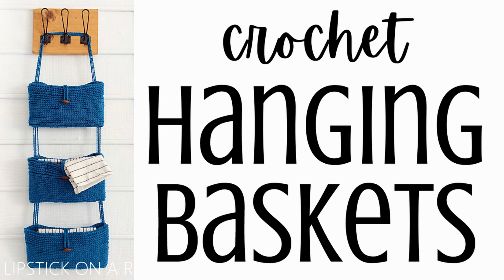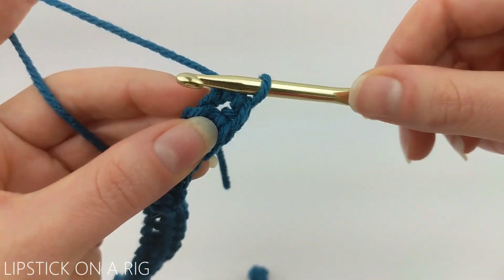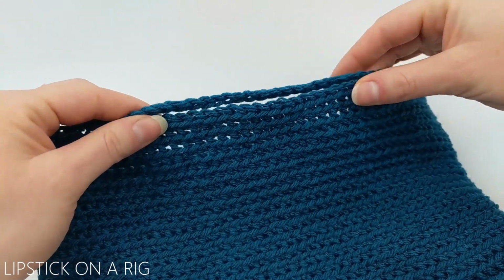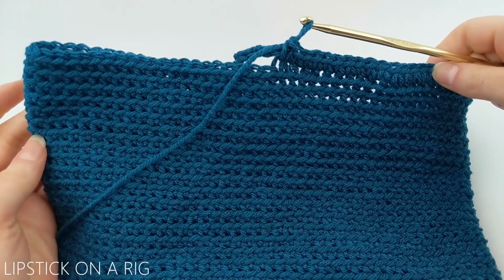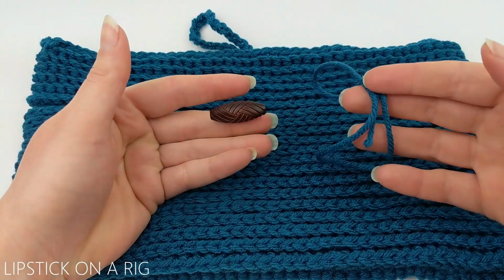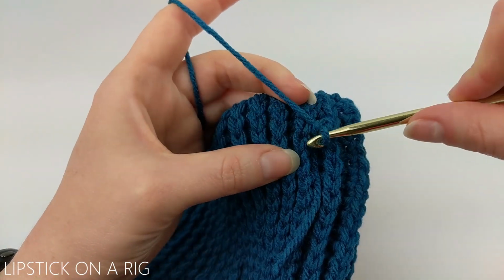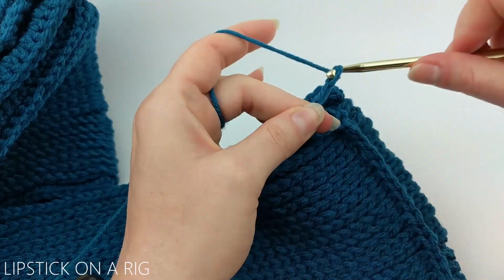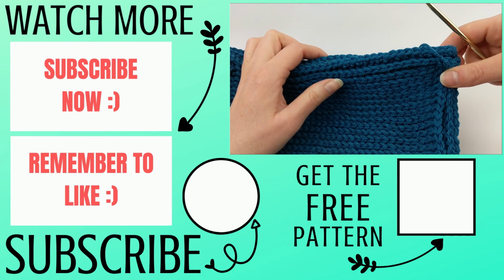How to Crochet Hanging Basket Set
How to crochet hanging baskets? In this crochet tutorial, I show you how to crochet a hanging basket trio that is great for bathroom storage, over a door, or a baby room.  These hanging baskets are sturdy and soft, making them ideal for almost anything.

These boho crocheted hanging baskets are very simple to make and only require you to know how to make a chain, single crochet, and slip stitch.  These baskets would be adorable in different colors, and the pattern can be expanded or shortened to fit your basket storage needs!

Crochet Three-Tier Hanging Basket Pattern:

Materials:
Crochet hook: H/8/5MM
Yarn: 4 Medium, ~650 yds
3 Buttons, toggle buttons, or crocheted buttons

Attach yarn to crochet hook using a slip knot.
Row 2: Skipping the 1st CH st of the row, place 1 SC in the BLO of each st in the row (45 total).  Turn work so you can work in the front loops, then place 1 SC in each of the front loops, creating an oval of 90 SC st.
Rows 3 - 21 : Following a continuous loop pattern, place 1 SC in the BLO of each st in each row, starting with the 1st SC created in Row 2.  End the last row on one of the folds on the basket.
Row 22: Crochet chain stitches until the chain row is as long as the top of the basket + 15 chains, then SL st in the last st you worked before placing the CH stitches.
Row 23: Working over the chain loop you created in Row 22, place 1 SC in the BLO of the 1st 22 stitches.  Then pull a little slack out of the chain loop (to created the loop over the toggle button) toward the front of the basket (the front of the otherside).  From here, keep placing the SC in the BLO of each st in the row, working over the Chain loop still until you get to the end of the row.
Rows 24 - ?:  Turn you work so you can work in the FLO of the last stitch you just created in Row 23, place 1 SL st in the FLO.  Then place 1 SC in the FLO of each st in each row until you get to the last FLO at the bottom of the basket.
Cut and tie off yarn.
Attach button on the front of the basket so that the loop will fit snuggly around it.  I secured the button to the base row between two outer rows of SC stitches.
Repeat above steps for two additional baskets.

To assemble the baskets:
Place them face down with the top pointing up.

Attach yarn to crochet hook and insert crochet hook in one of the outer SC stitches on the second row from the bottom, roughly 1 inch from the fold. Place 1 SC in this stitch, then working up the basket, create a vertical line by placing 1 SC in one of the SC stitches in the row above the current st.  Repeat this process until you get to the second to last row from the top, then CH 12.  In next basket, insert crochet hook in the second to last row, 1 inch from the fold (same place as the first basket), and place 1 SC there.  Then place SC stitches up  the second basket the same way you did the first.  CH 12 and repeat for the third basket.

At the top of the third basket, CH 60, then work a vertical line of SC stitches down the other side of the top of the top basket.  When you get to the second to last row, CH 12, and work the second and third baskets in the same spot as the first basket.

At the end of the last basket, place 1 SC in the SC st BESIDE current st, then work the pattern back up the exact same way you did the first time, only 1 stitch in from the last vertical line.  Follow the pattern until you get back down to the other side of the bottom of the bottom basket.

Repeat the process of working in the stitches BESIDE the last set.

When you get back down to the bottom of the bottom basket, cut and tie off your yarn.  The baskets should be joined by three sets of stitches and chains, making them extra secure.

Consider placing scrap cardboard strips in each of the baskets to help them hold their shape while hanging.

00:00 - Materials
00:40 - Basket Base
03:25 - Loop at Top
07:03 - Finish Basket
09:08 - Assemble Baskets